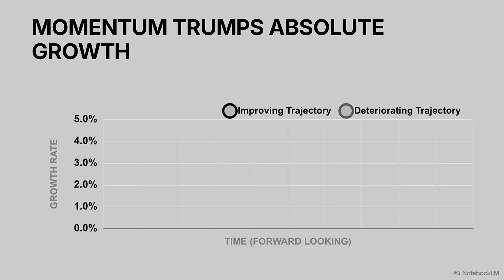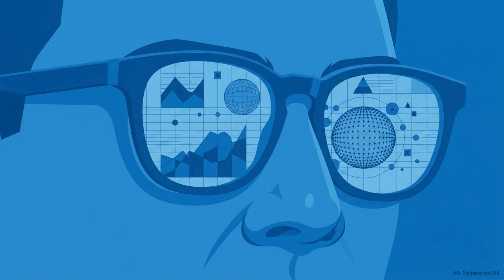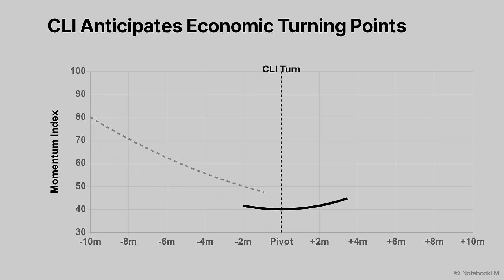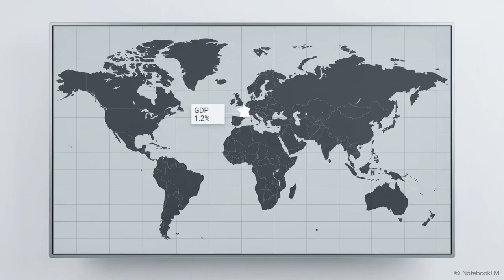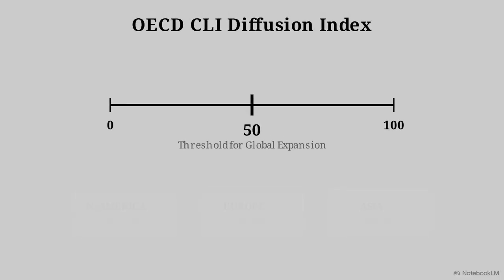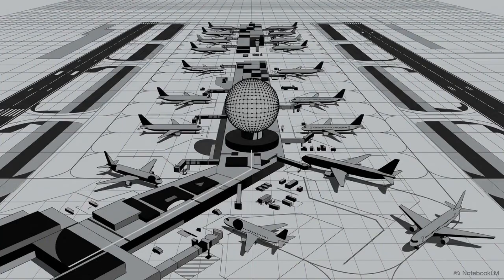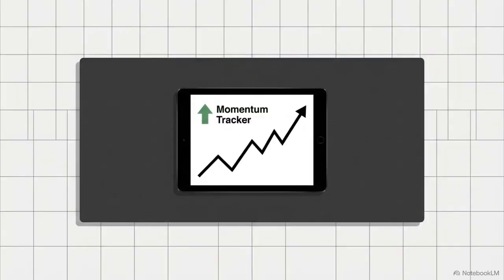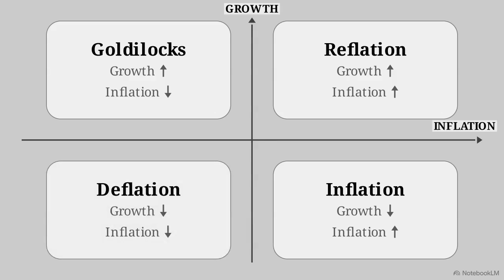The Global Growth Indicator That Predicts Market Cycles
Most investors focus on whether economic growth is strong or weak.

Institutional investors focus on something far more important: whether growth is becoming more synchronized or more fragmented.

In this video, we explain why the breadth of global growth often matters more than the headline growth rate itself, and how improving or deteriorating synchronization can provide an early signal for changes in the macro cycle.

This indicator forms one of the key inputs within the LOGIC Macro Regime Framework, a systematic process that tracks:

• Liquidity
• Other Financial Conditions
• Growth
• Inflation
• Capital Positioning

Together, these pillars help investors identify changing macro regimes before they become obvious in the headlines.

📊 Start your FREE 7-day trial of the Monthly Macro Map

Follow LOGIC Macro Regime